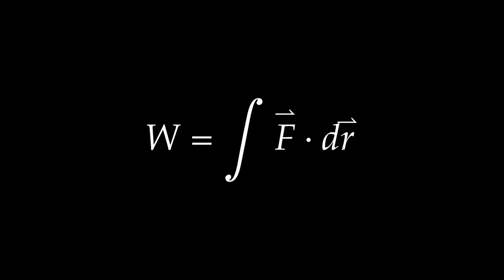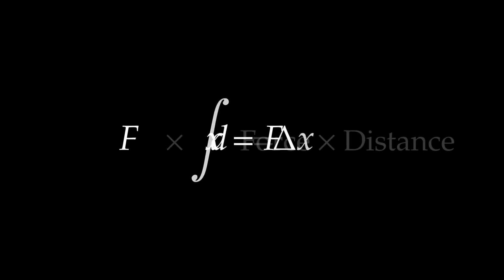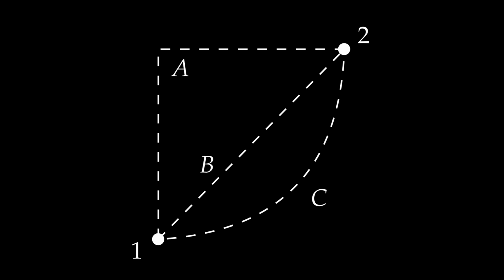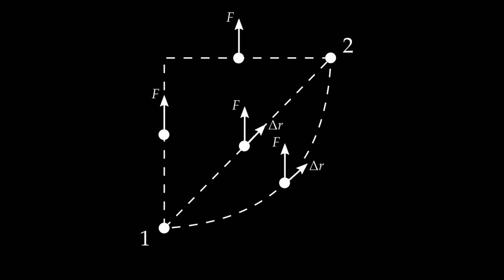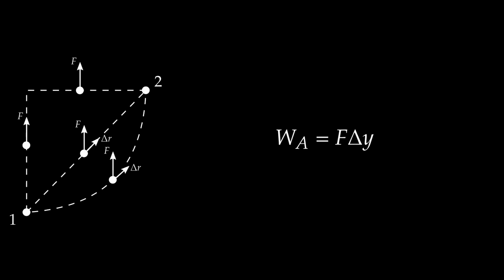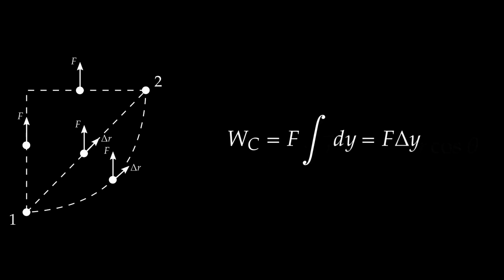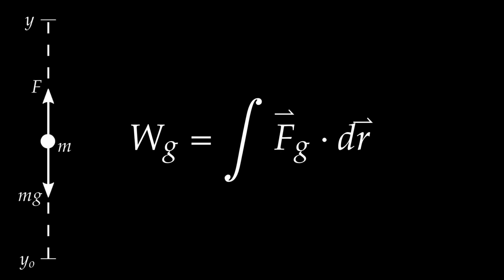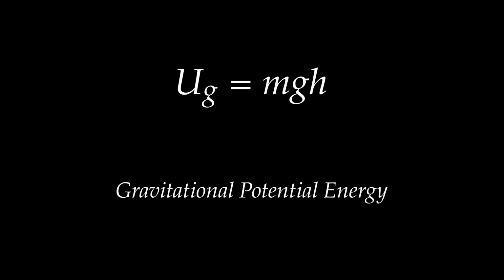Potential Energy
This video introduces the concept of potential energy in our physics, but it begins with a discussion about computing the work done by forces in general. It concludes with the derivation of gravitational potential energy as an essential example.